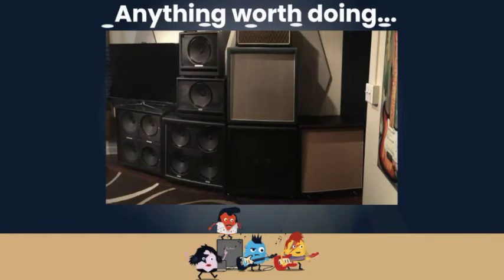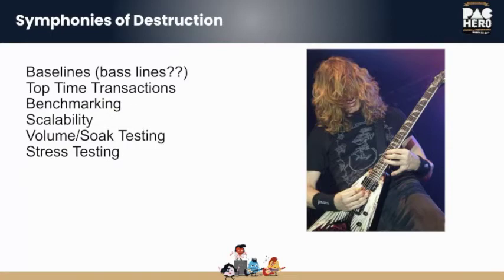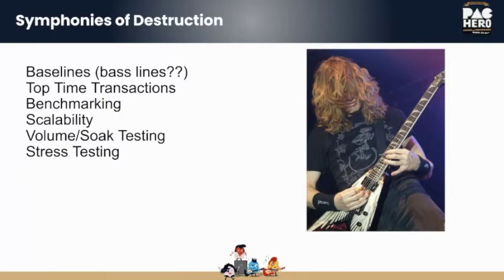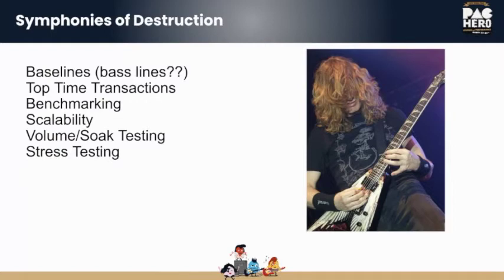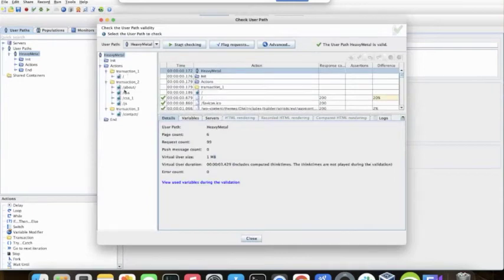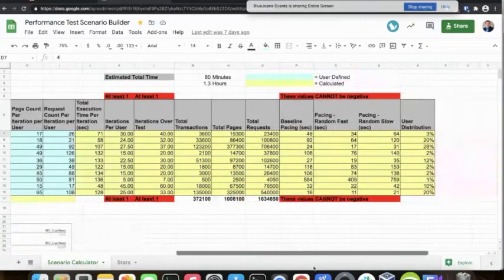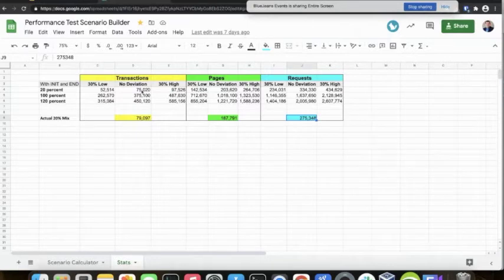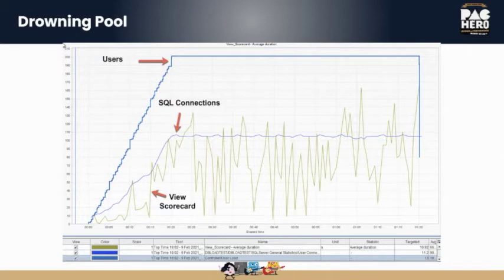Heavy Metal Performance Engineering, by Scott Moore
War stories and techniques I have used successfully in the past to destroy applications under load

In this presentation, Scott Moore will share how solid performance engineering techniques have kept him from ever having an application failover after having been tested with his best practices. This includes automation workflow, the text execution process, effective monitoring, and test results analysis. He will also share war stories of valuable lessons learned from failures and mistakes – and how you can avoid them.

ABOUT SCOTT

With over 28 years of IT experience with various platforms and technologies, Scott is an active writer, speaker, influencer, and the host of the online show “The Performance Tour”. He has worked with some of the largest applications and infrastructures in the world. Scott Moore Consulting LLC provides consulting services around Performance Testing, Performance Engineering, Digital Experience, Application Performance Monitoring (APM), and Observability.